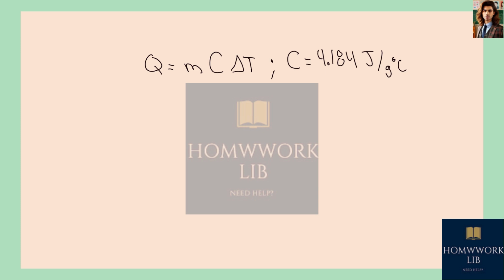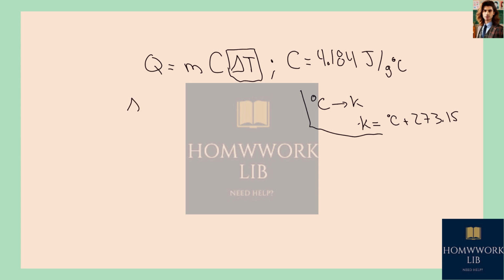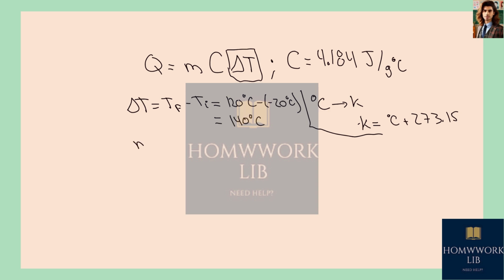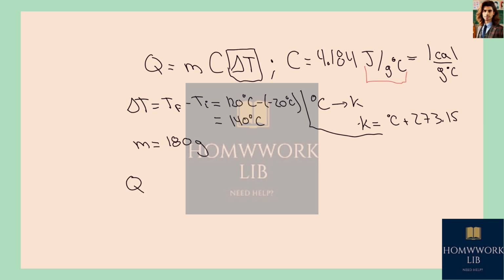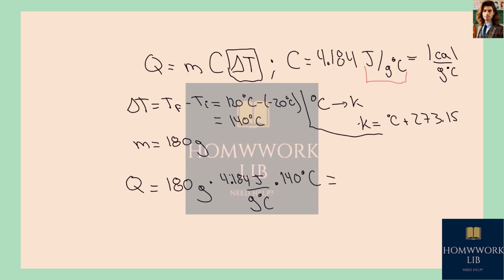[Chemistry] Using the energies you just calculated in question 4, calculate the total heat required